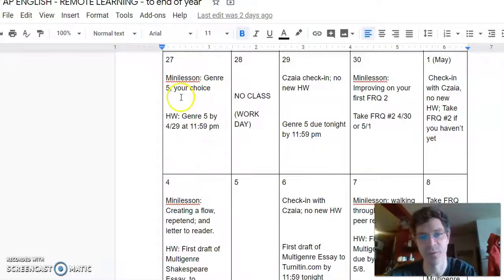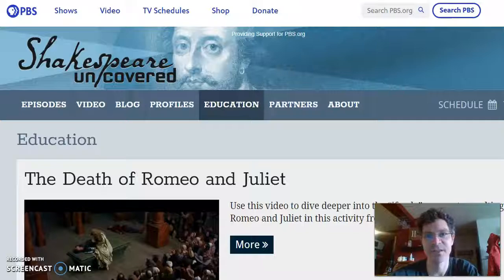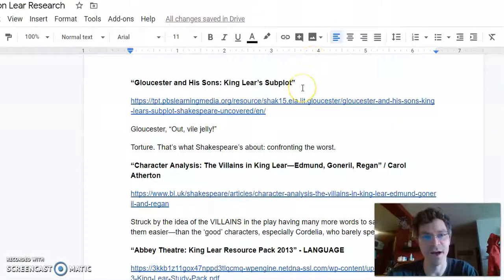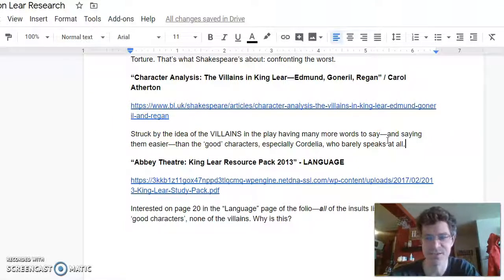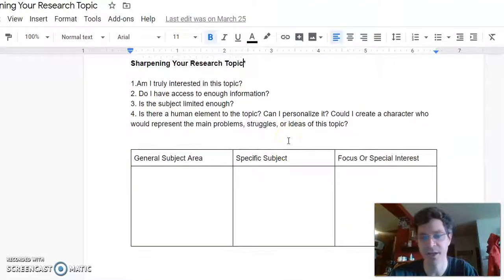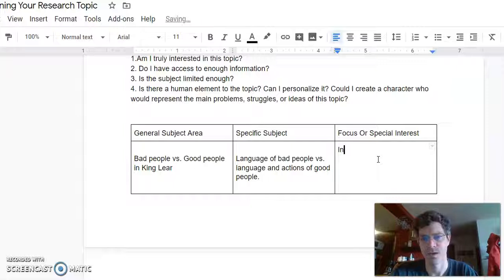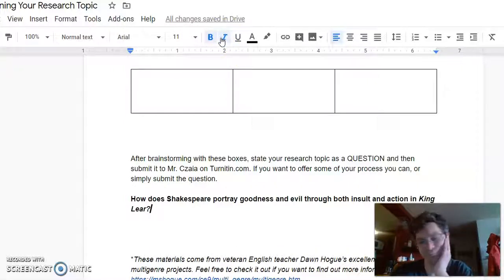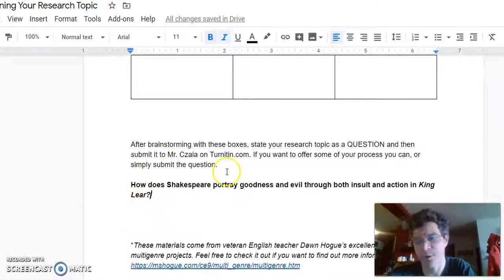AP English - Shakespeare & Entering the Larger Conversation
April 16, 2020. Mr. Czaia walks you through the calendar for the next month, then models "Entering the Larger Conversation" about your Shakespeare play.